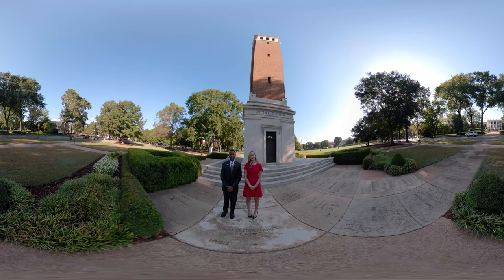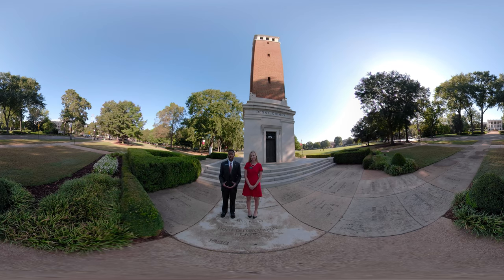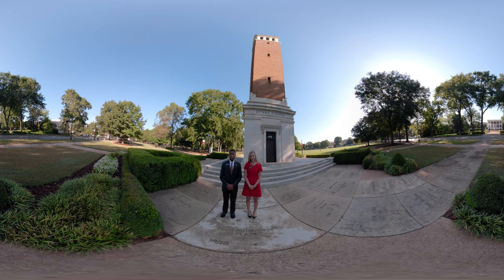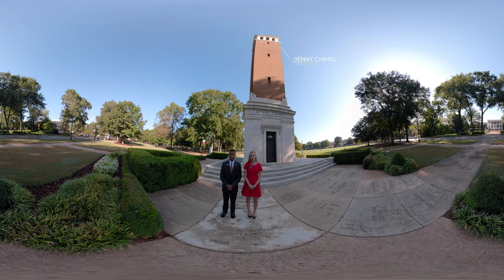UA Virtual Campus Tour The Quad | The University of Alabama